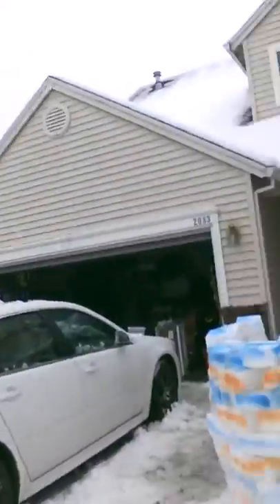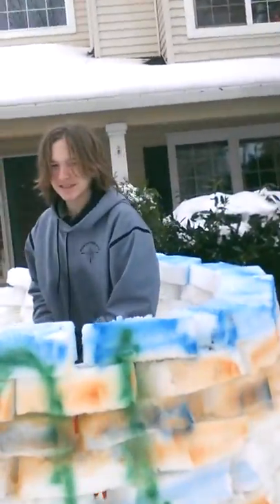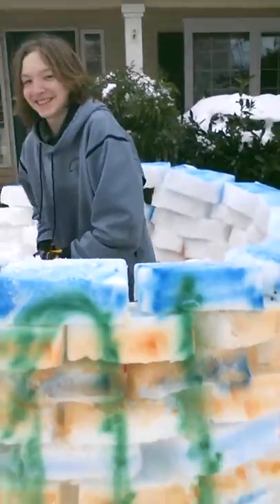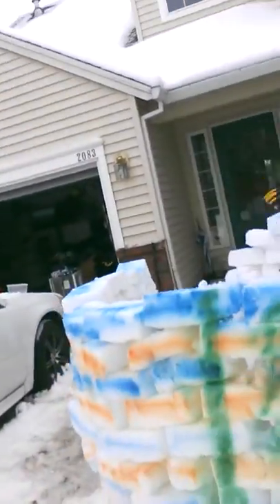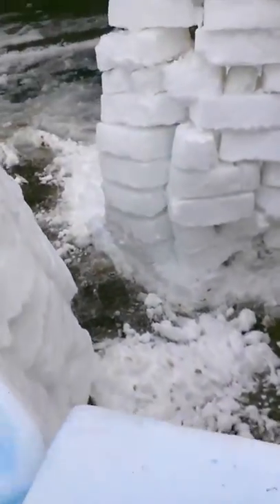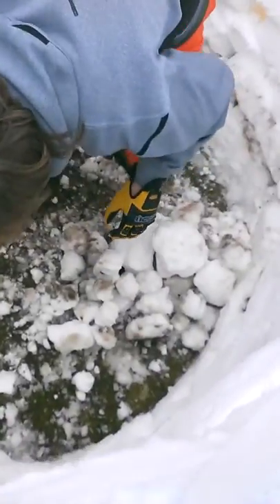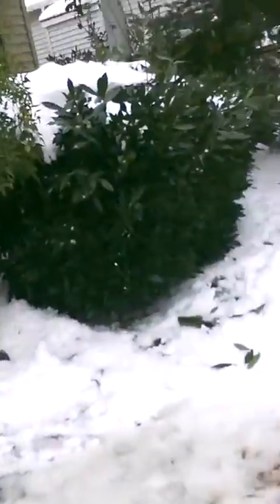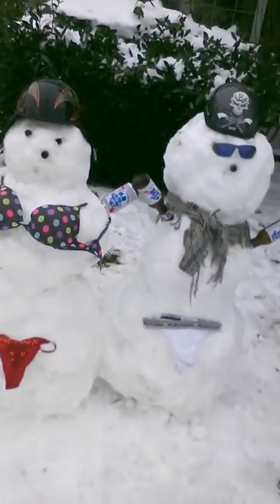Yeager in the shelter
Hunter making an snow fort